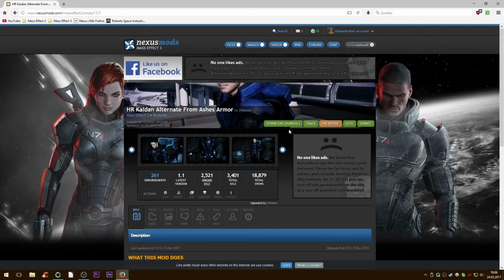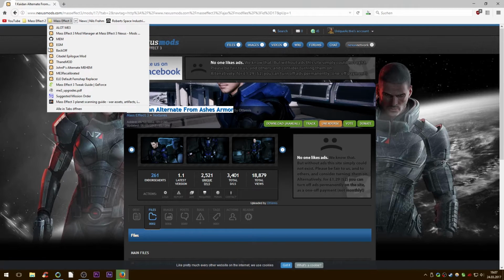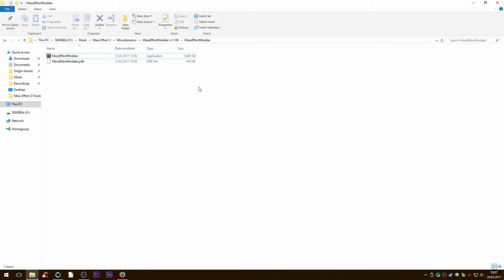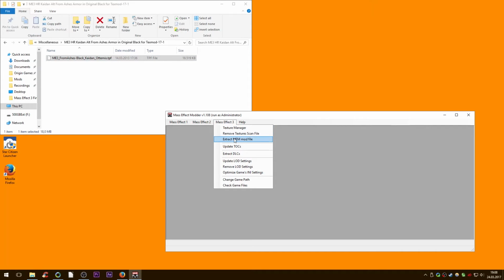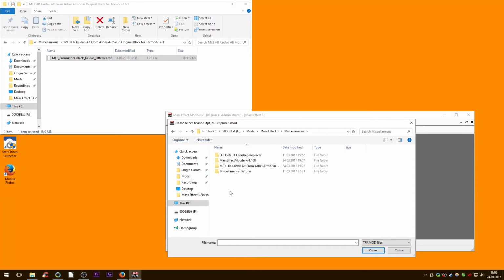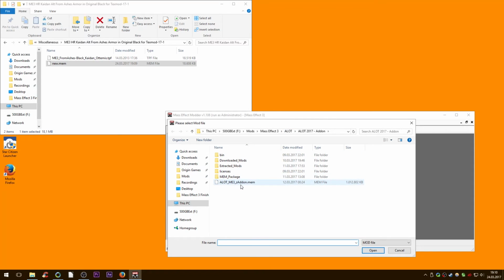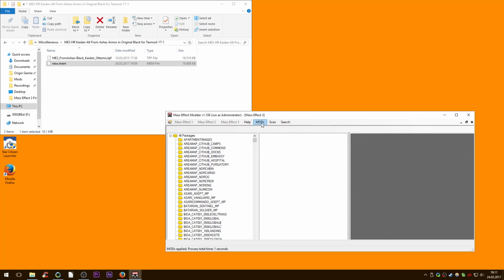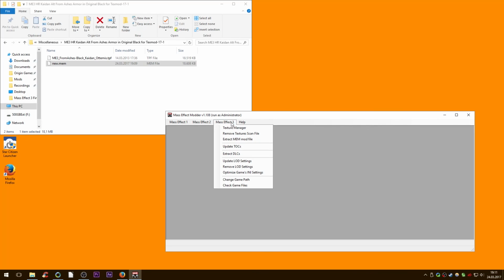[OUTDATED] MassEffectModder Standard Mode + Converting .TPF to .MEM Guide!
This is a tiny guide to the Standard Mode of Mass Effect Modder, how to convert textures from other formats and how to install .MEM files manually.

Yeah, this video is rushed, sorry about that. Still, I hope it helps those of you that are still looking to mod this game even beyond the files that ALOT already provides.

If this was helpful to you, make sure to press the like button so that more people will find it :)

Kudos to Aquadran for making this awesome modding tool, and also huge props to all the guys working on ALOT (CreeperLava, Hazard, Alvaro,...)

If you have any issues, read the wiki on the Github page, read the FAQ on the ALOT page, and if none of that helped, ask some of the guys over on this Discord channel